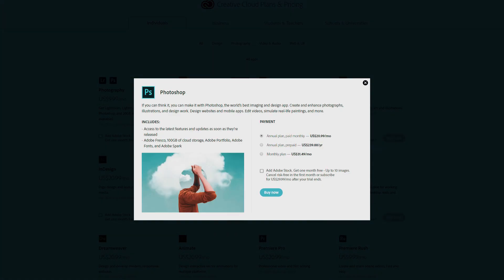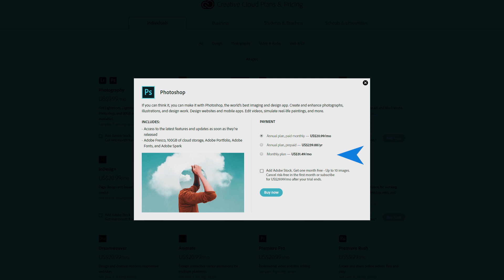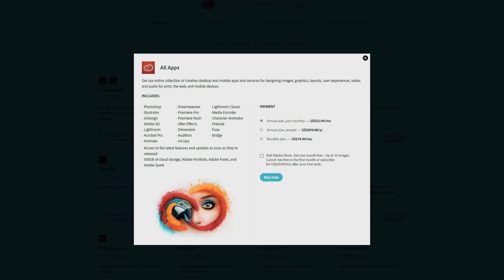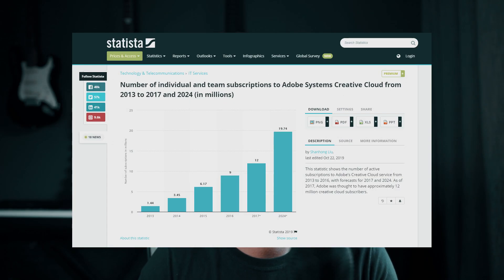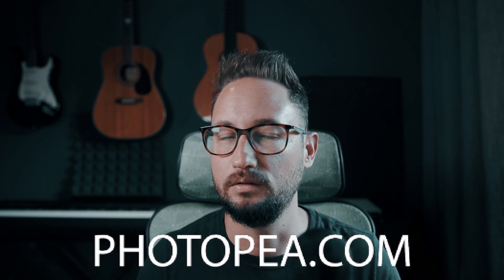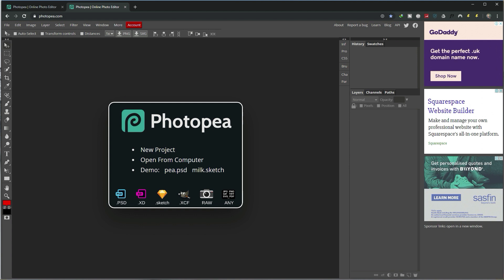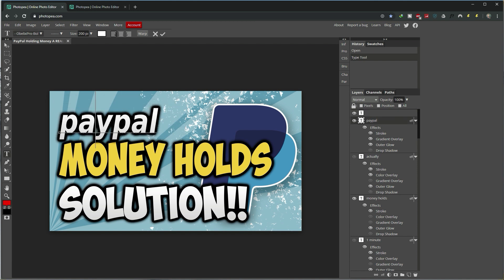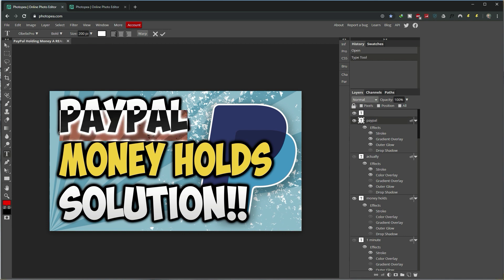Best Free Photoshop Software Alternative In 2021 - SAVE $377,88 Per Year!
Good 'ol Adobe. Some swear by it... some hate it. I get that... and while I personally use Adobe's Creative Suite, i'd be the first one to tell you that the whole software as a service model sucks for the consumer.

I illustrate my point in the video while I show you the best Photoshop alternative.

Say you decide to sign up with Adobe and get their software. You might only want to get Photoshop and so we'll use that as an example.

You have 3 options.

Annual plan, paid monthly - $20,99 pm ($251,88 py)
Annual plan, prepaid - $239,88/yr
Monthly plan - $31,49 pm ($377,88 py)

This is for just one of their software.

Want Photoshop and Illustrator? Double the cost.

Photoshop, Illustrator and Lightroom? Triple the cost and so on.

Seems reasonable, right? Wrong and I'll explain why in a moment.

Now, of course they have an all in one package with all the bells and whistles as well so let's look at that...

Again, You have 3 options.

Annual plan, paid monthly - $52,99 pm ($635,88 py)
Annual plan, prepaid - $599/yr
Monthly plan - $79.49 pm ($953,88 py)

$953 per year!!!

Here's a fun fact or two about Adobe.

In 2017 they had in the region of 12 million monthly subscribers with a projected 20 million by 2024. I'll let you do the math...

They have 21,000 employees.
2018 revenue was $9 billion
2018 NETT income (aka profit) $3.6 billion

With that out the way, let me share the best Photoshop alternative that I have found and used... with you.

The coolest thing about it other than it being 100% free is that it doesn't matter whether you're on PC, Mac (ugh) or Linux... you'll be able to use it. Amen!

Photopea simply is the:

Best free Photoshop software for MAC
Best free Photoshop software for Windows
Best free Photoshop software for PC
Best free Photoshop software for thumbnails

This software is like buying a AAA replica of a Rolex watch... accept that it actually works.

OK so I have one of my Thumbnails loaded in Photopea, but the problem is that the font I'm using isn't your average standard font. What do you do...?

Well, they seem to have thought of everything because you can simply import whatever font you've either used or want to use. Oh and it even stores it in a local storage box or whatever so you can re-use it later on.

It of course has layers and effects and filters and and and, just like Photoshop.

Stop using Gimp as a free Photoshop alternative. Gimp sucks and this is easier to use and way better. And yes, you can import your gimp files or any other files for that matter.

The reason I'm showing you this is because many of my subscribers and students have been asking me how to make proper thumbnails if they don't have Photoshop.

Well, here's your answer... Photopea.

I hope this helps at least a few of you guys out there and so now you have no excuse not to make some awesome thumbnails.

I share the best free Photoshop software alternative available in 2021 and show you how to SAVE $377,88 Per Year in the process!